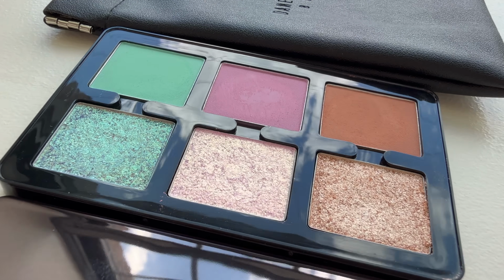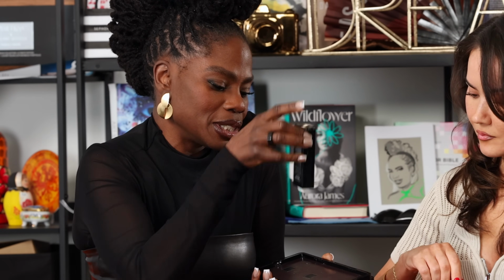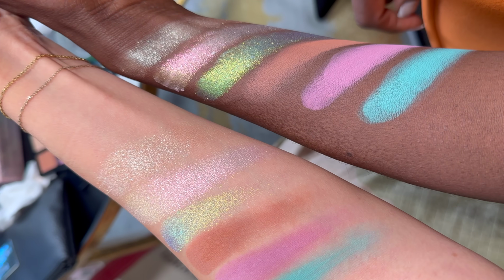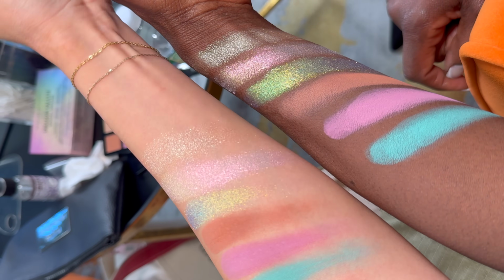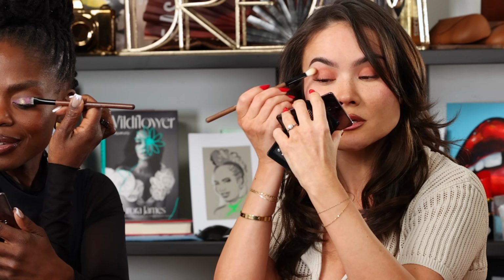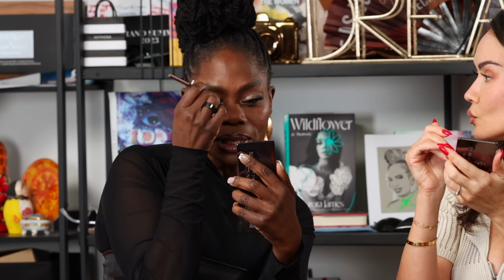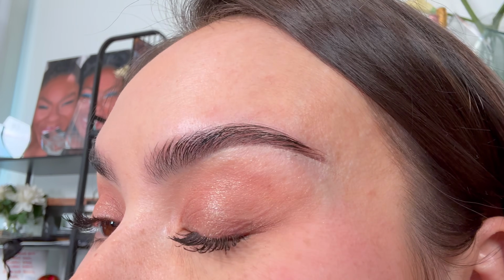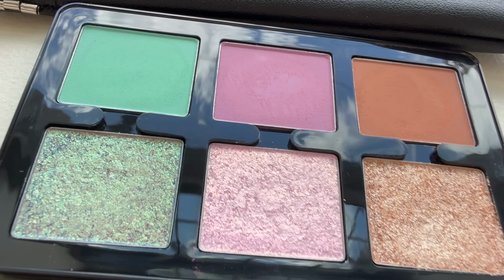Danessa Myricks & I Review Her Pastel Dream Palette — This One’s Special 💕 | Maryam Maquillage"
ARE YOU READY FOR THE MOST SPECIAL GUEST?!! THEE DANESSA MYRICKS is on the channel today and together we are reviewing her latest GEM: The Pastel Dream palette – a new addition to the Freedom Palette! THE FUN WE HAD IS PALBABLE in this video, watch till the end and get ready to smile the entire time. I love you Danessam thank you so much for this special treat!!!

PRODUCTS MENTIONED:

DANESSA MYRICKS
Pastel Dream Palette

MaryamNYC

MaryamNYC

new makeup releases & new makeup 2024 - your Maryam Beauty expert xx